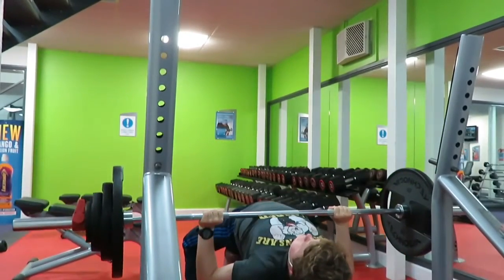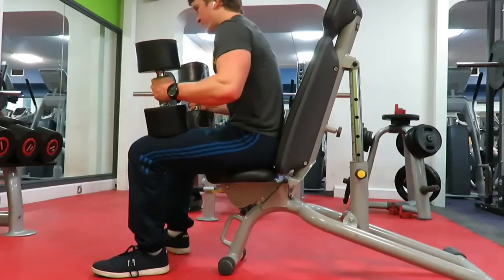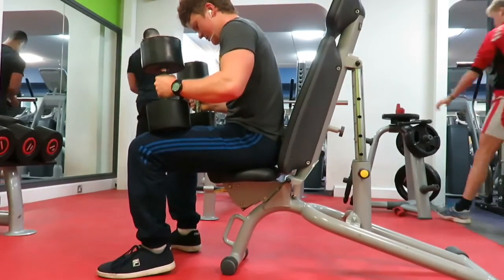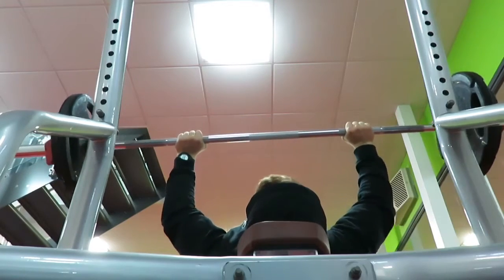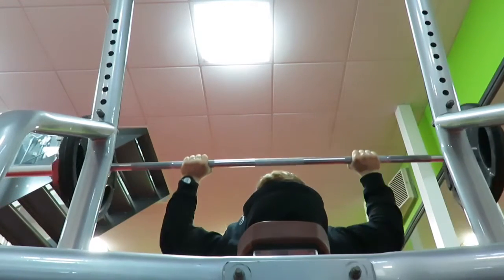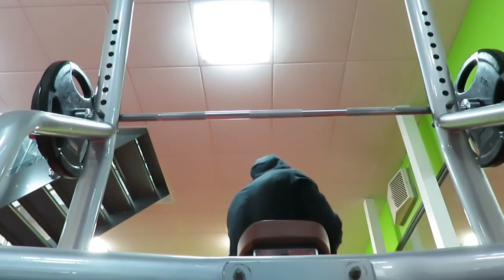Bench Press 1RM Challenge - Add 20kg in 2 months!! - Ep.2